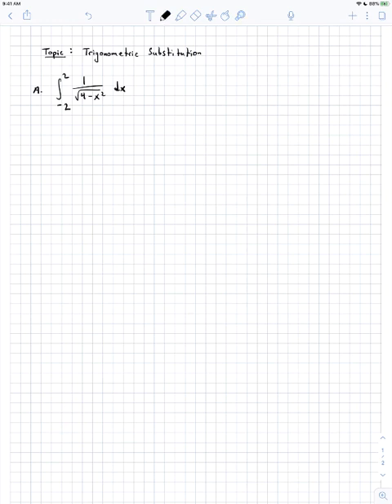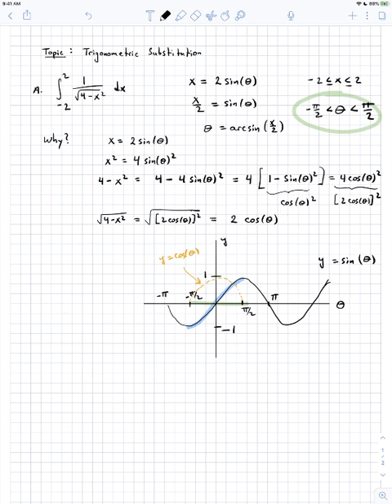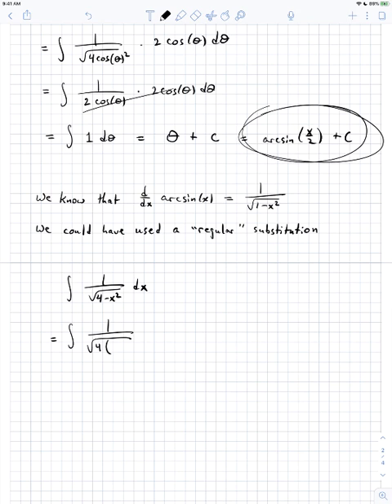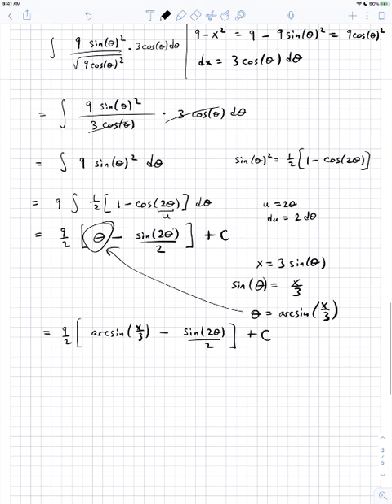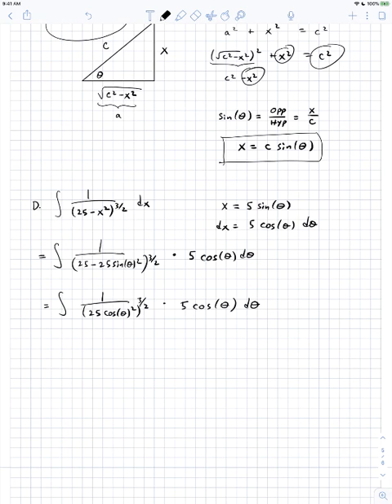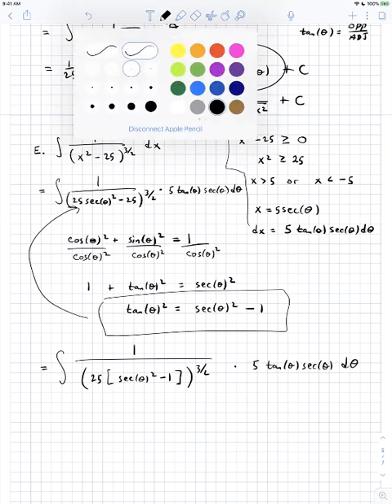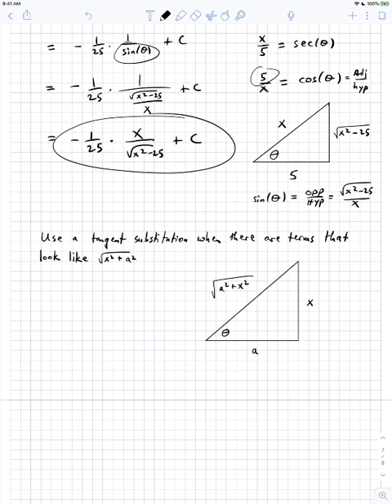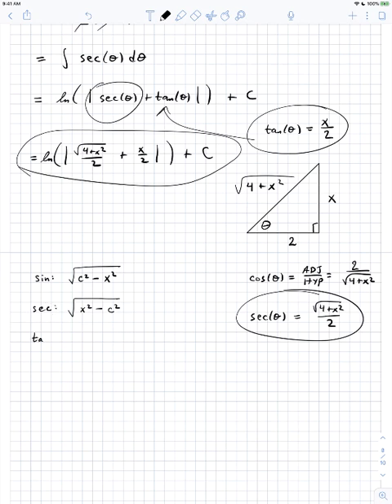Integral Calculus Lecture 27: Trigonometric Substitution